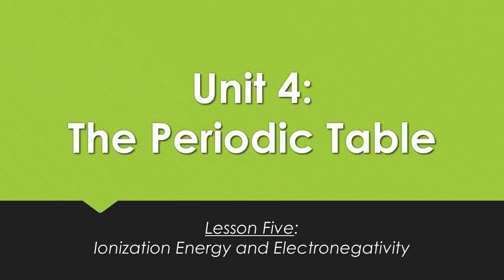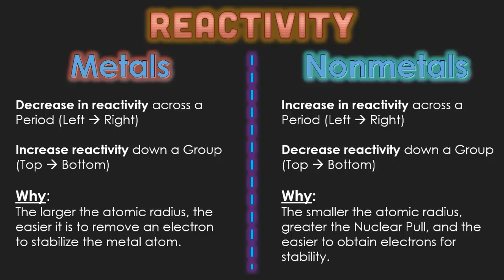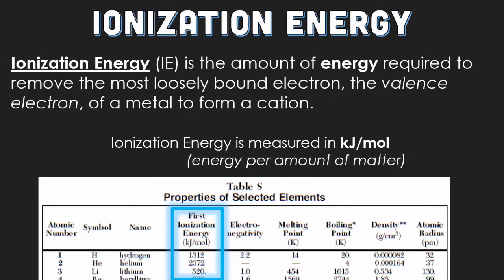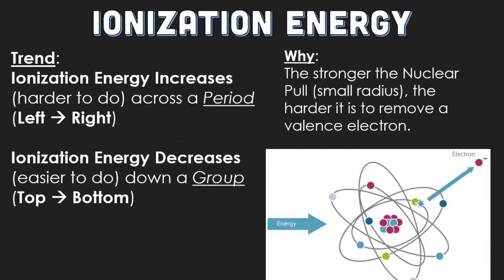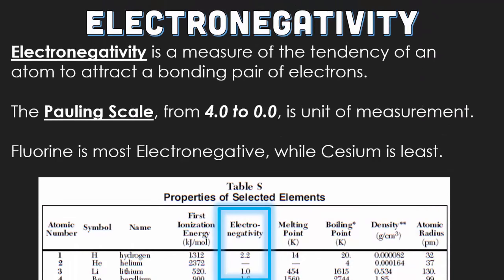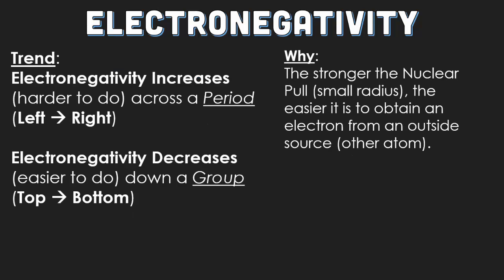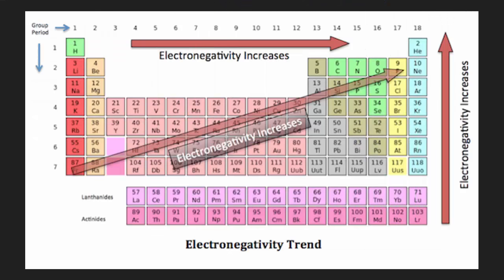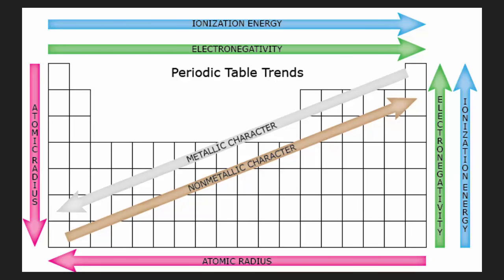U4:L5 Electronegativity and Ionization Energies Trends